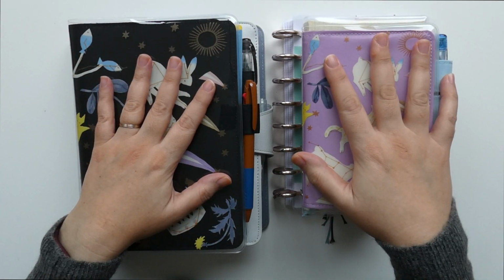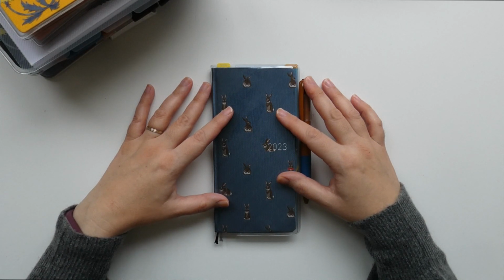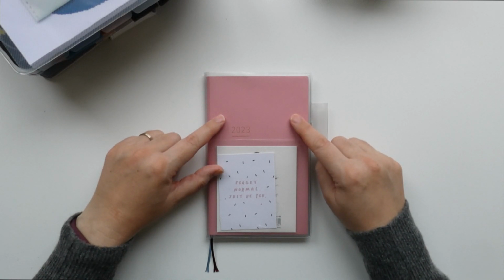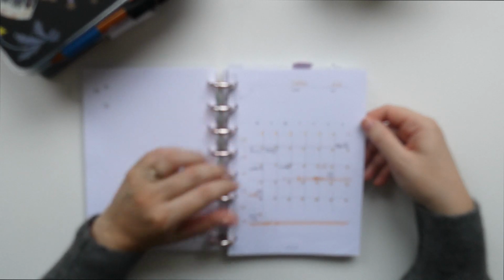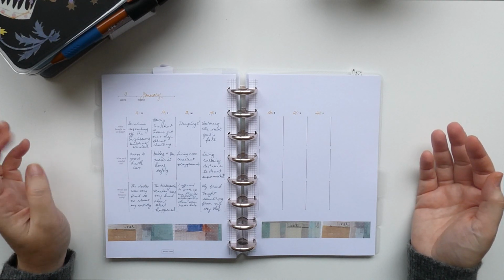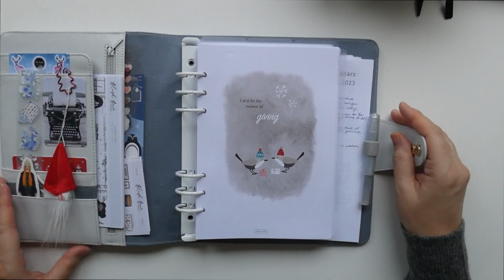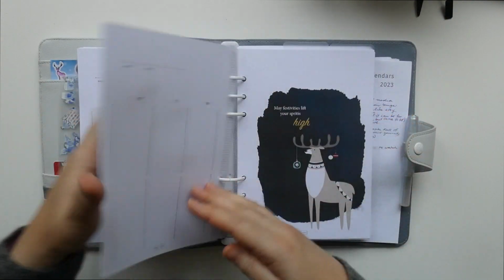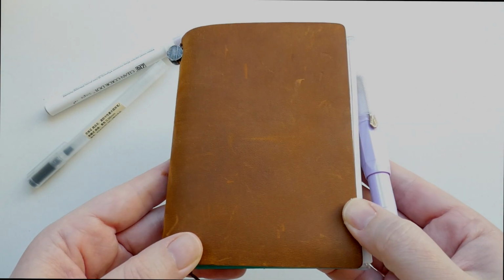Current planner and journal lineup January 2023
It’s been a while in the making, but I hope you enjoy taking a look at my current planner and journal line up in January 2023.